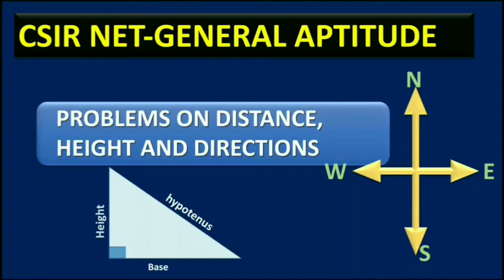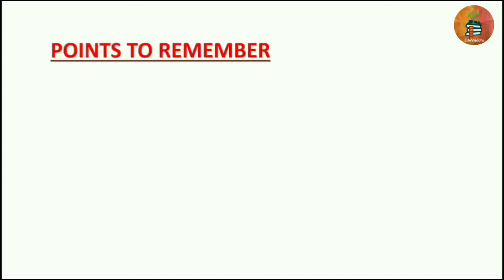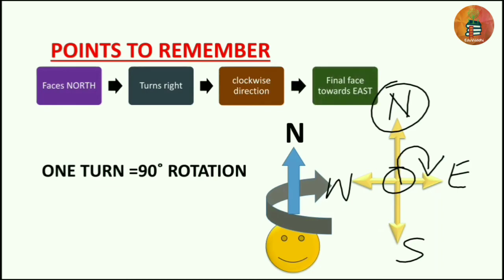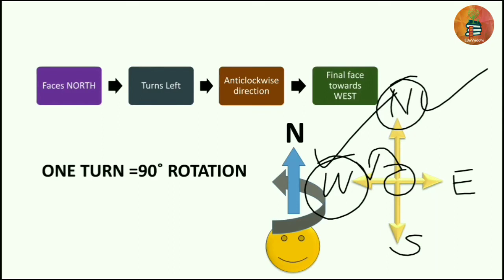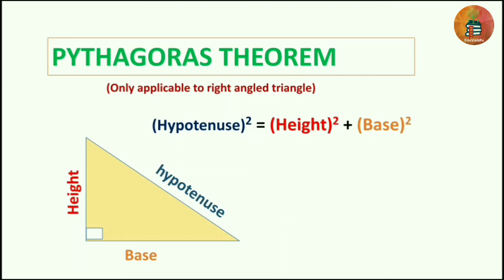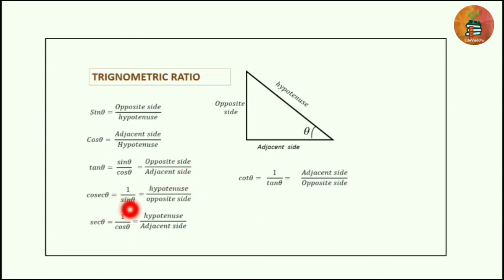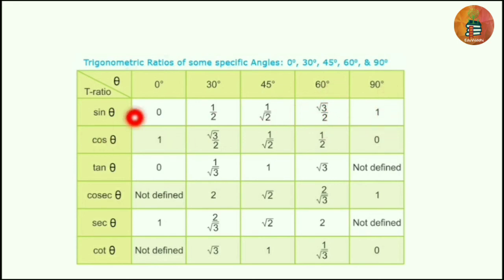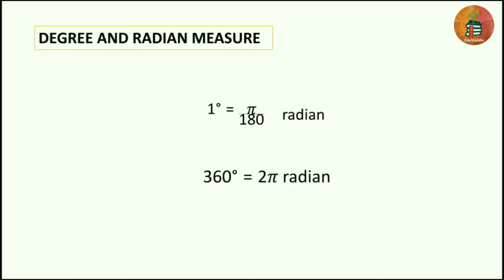Problems on Distance,Heights and Directions-CSIR NET GENERAL APTITUDE-Theory and Formulas